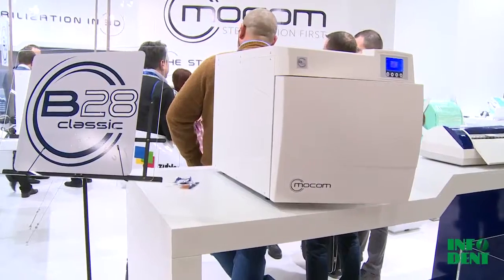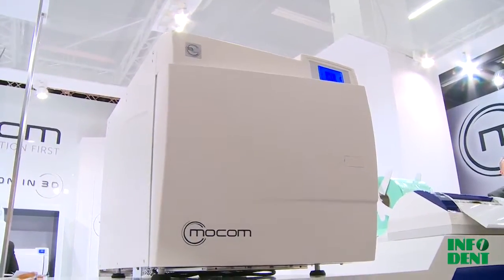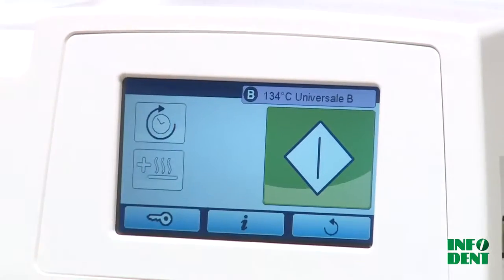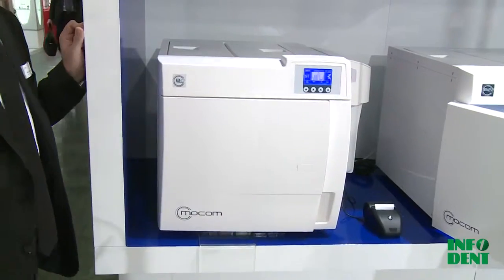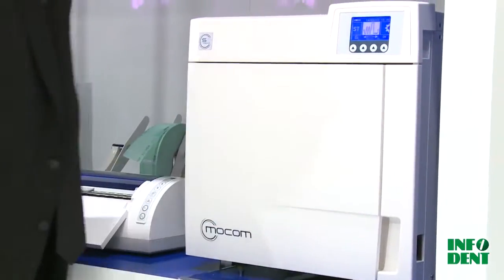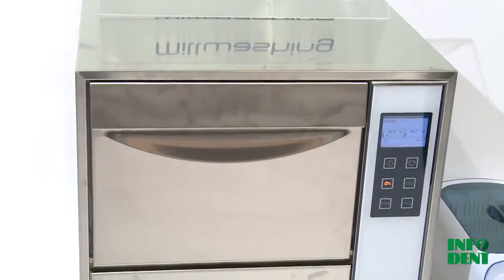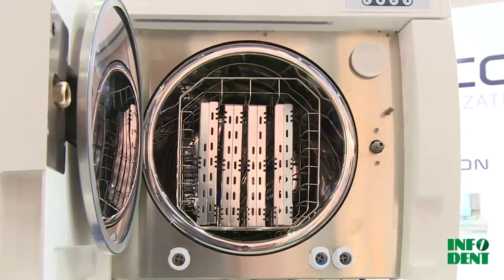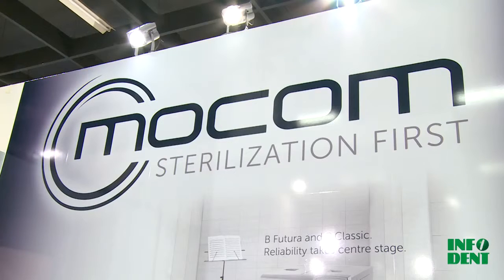Mocom B Futura és B Classic autoklávok az IDS-en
Inteligens autokláv, a modern rendelők nélkülözhetetlen eszköze. Csak a sok éves tapasztalat és kutatások képesek erre a rendkívüli eredményre: nagy teljesítmény, mégis felhasználó barát. Három különböző sterilizáló kamra méretben elérhető (17, 22 és 28 liter).

Magyarországi forgalmazó: VaLiD Kft.